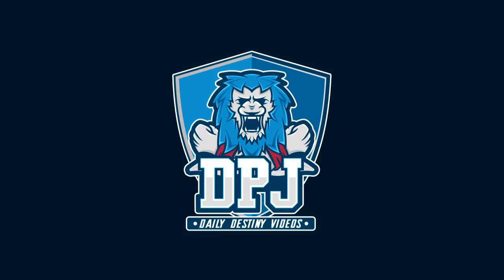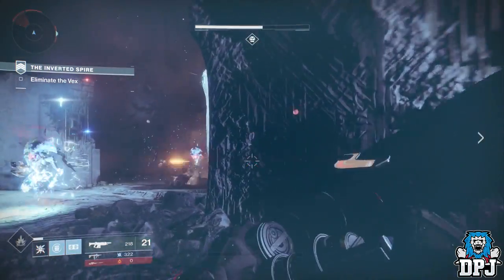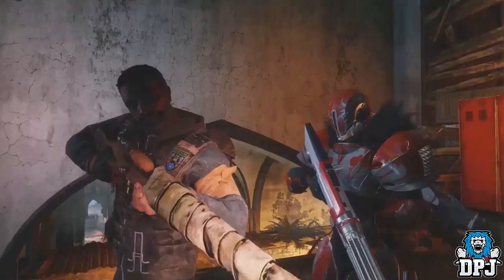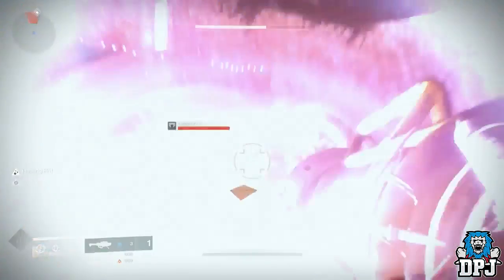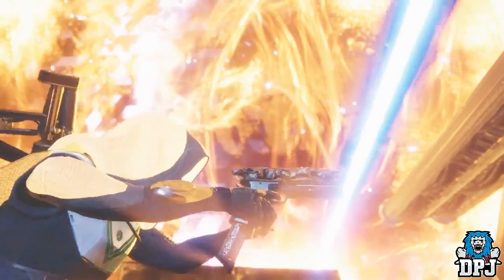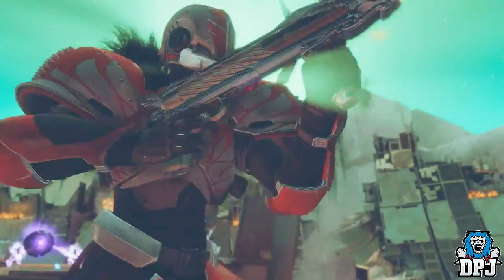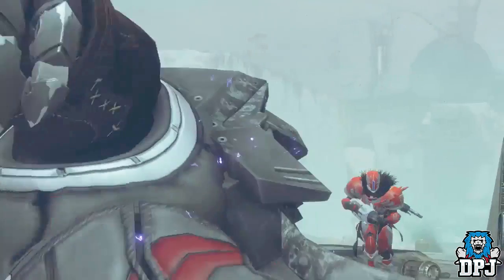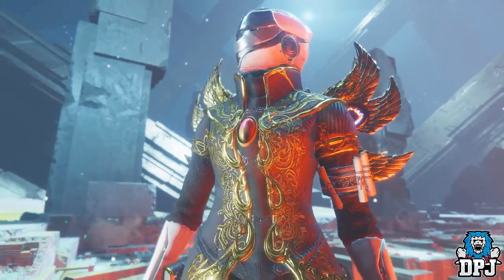Destiny 2 New Exotics! New No Land Beyond, Energy Blast Exotic, Gjallarhorn Type Grenade Launcher